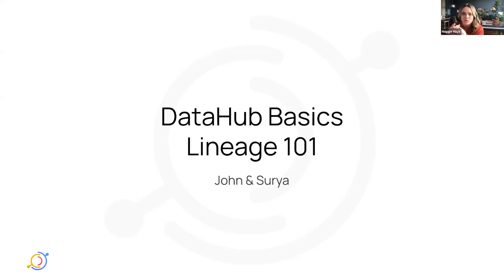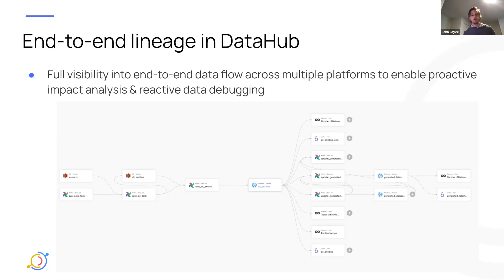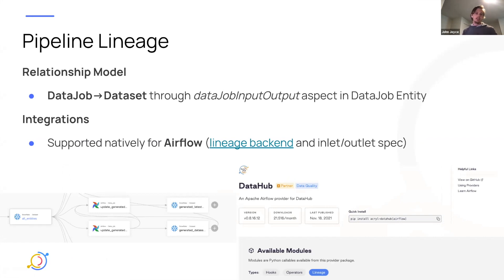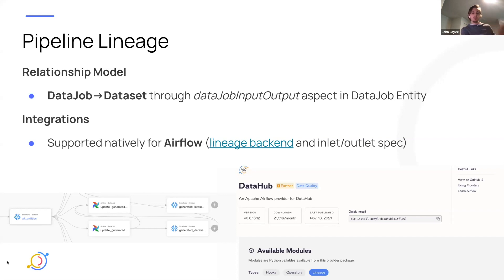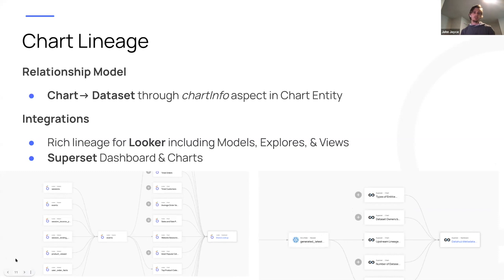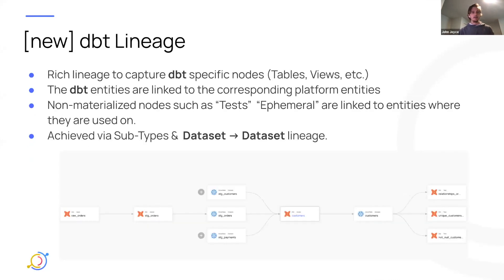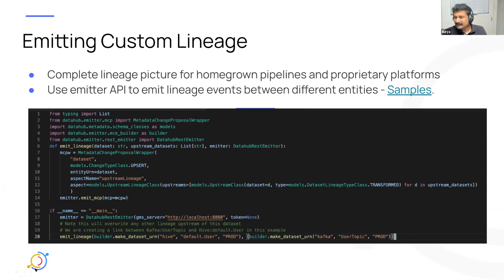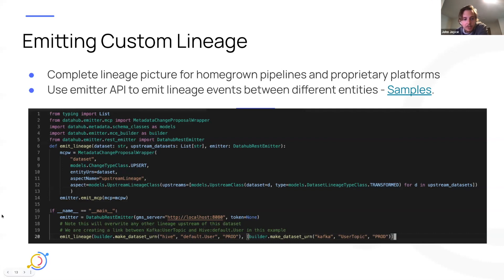DataHub Basics: Lineage 101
John Joyce & Surya Lanka (Acryl Data) review the basics of managing lineage in DataHub during the November 2021 Community Town Hall.